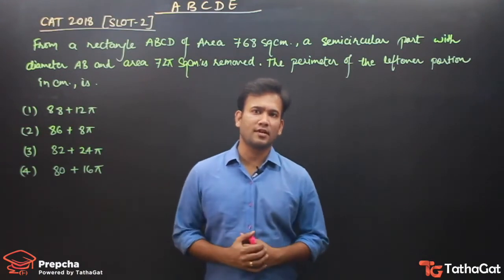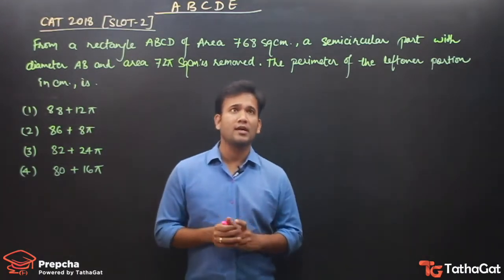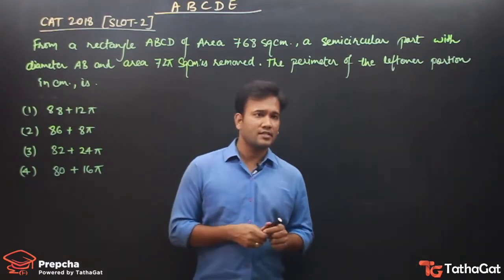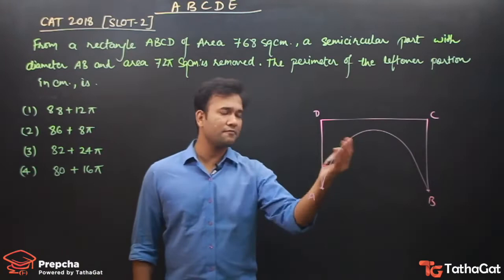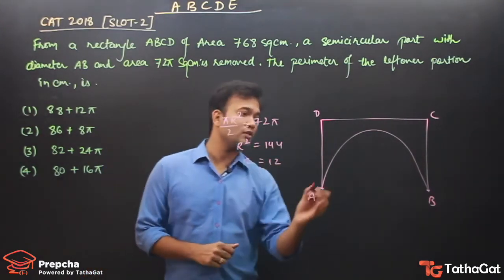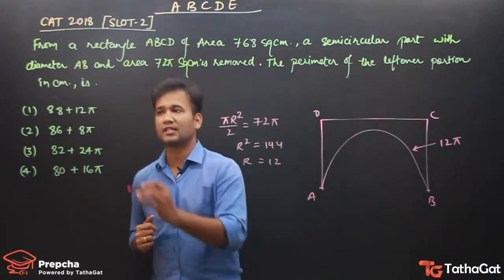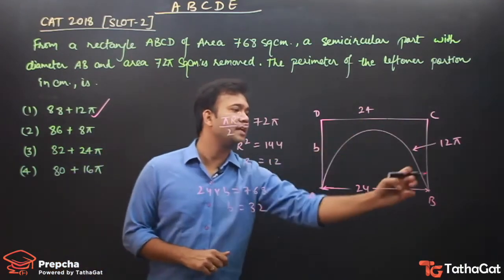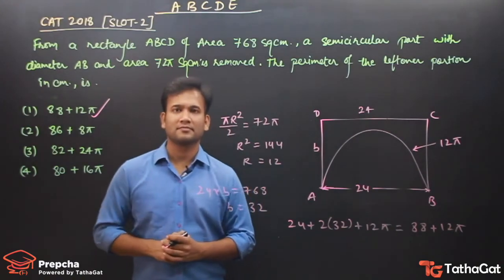Short Cuts for CAT Quant Questions - Q1|CAT 2018 |Slot 2| by Prepcha (TathaGat)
Learn how to solve CAT 2018 quant questions easily.